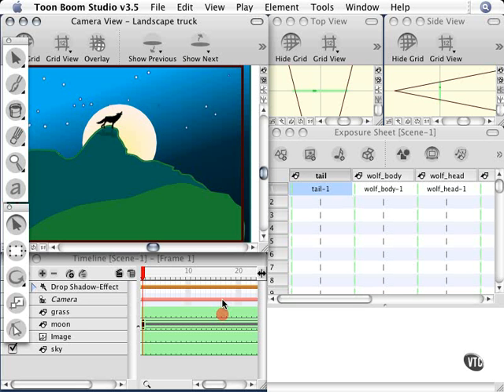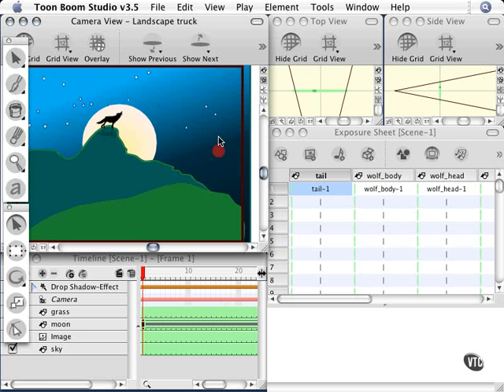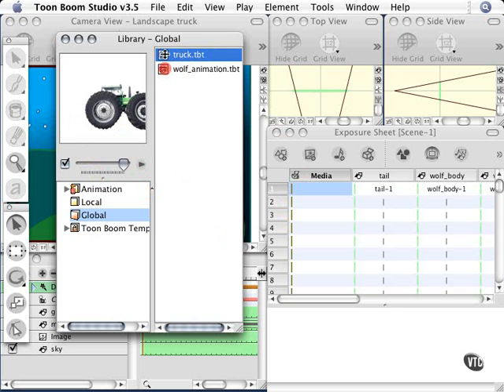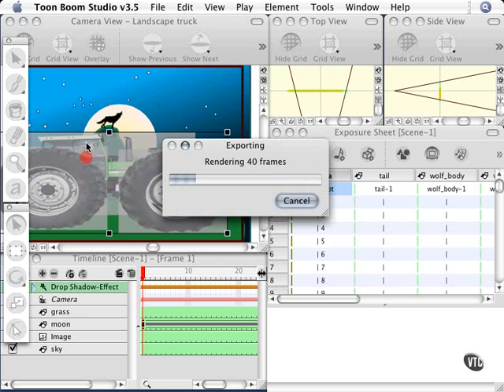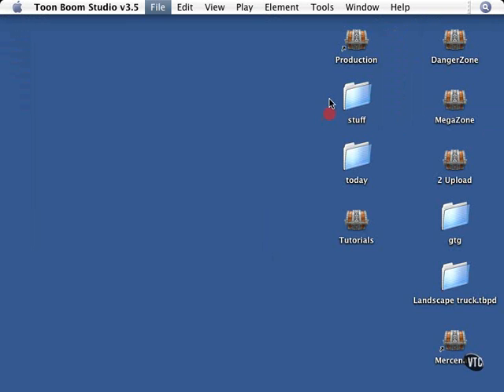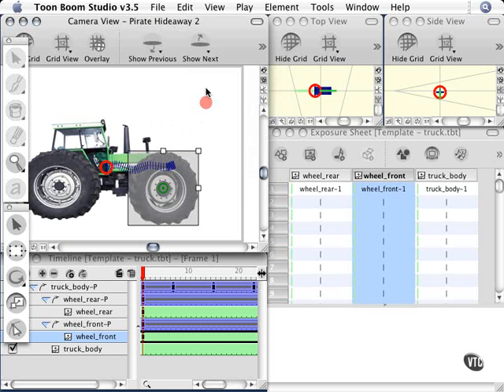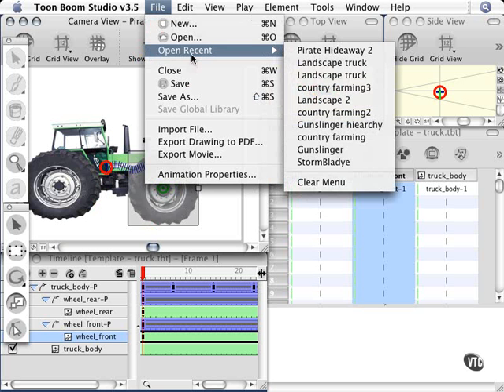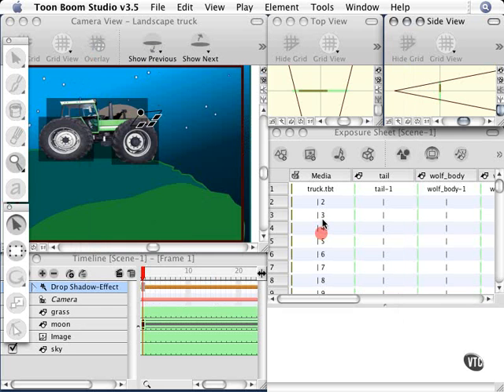Toom Boom Studio Tutorial 93-Linking Media